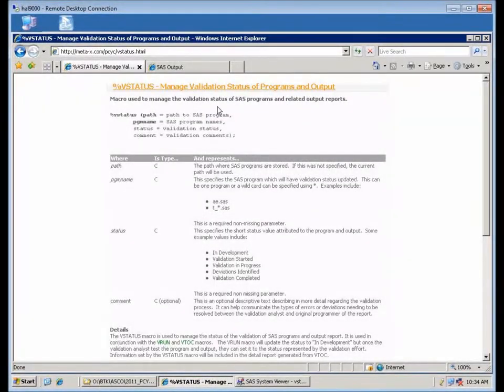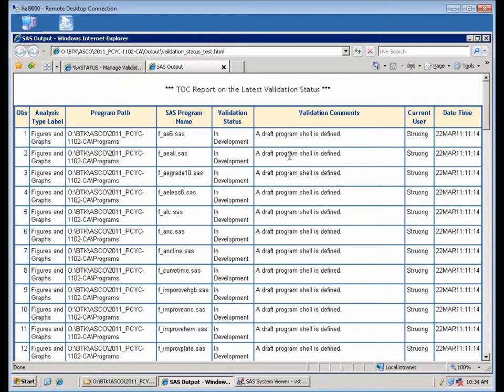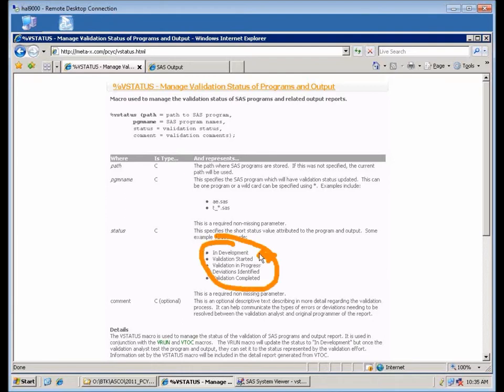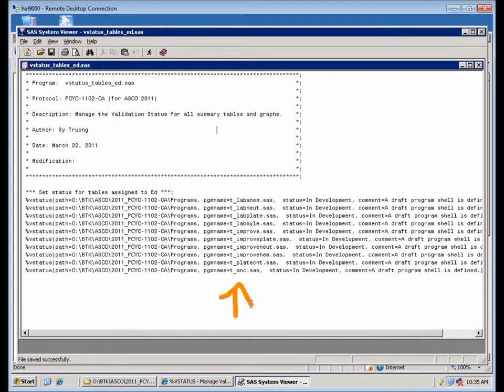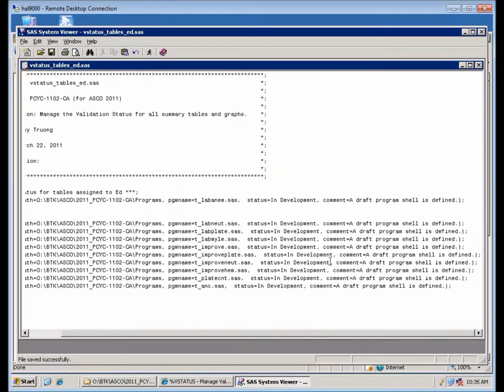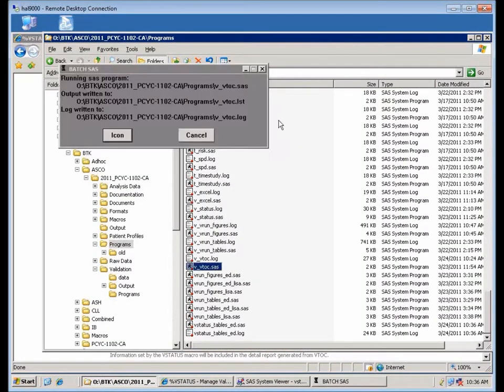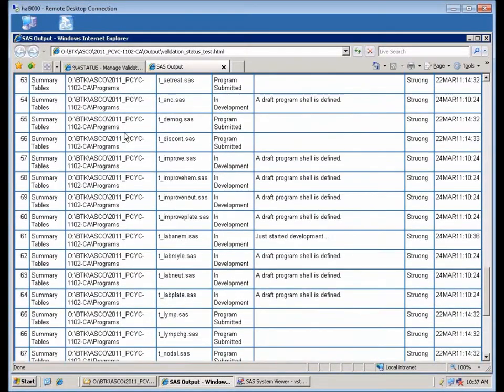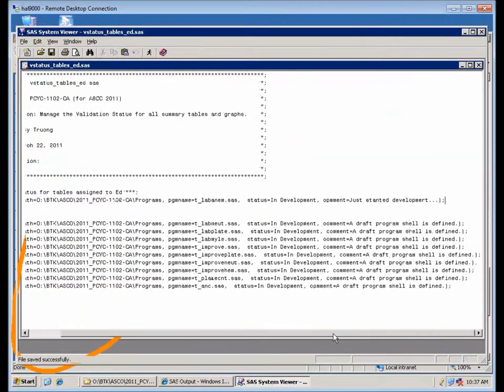VSTATUS Macro Tutorial